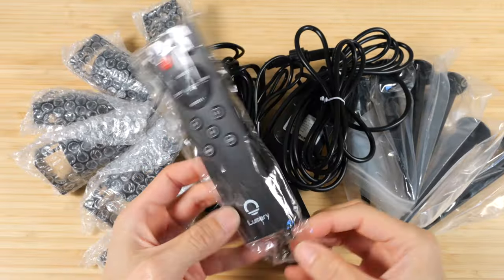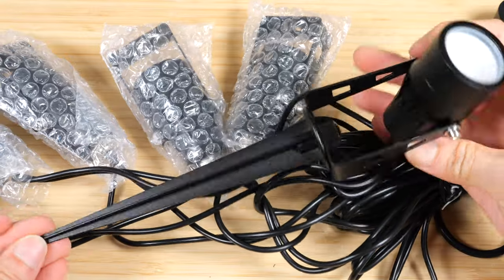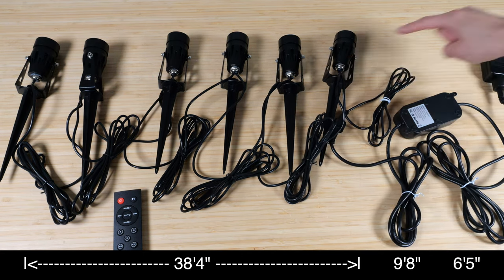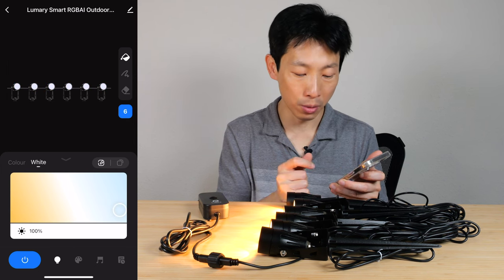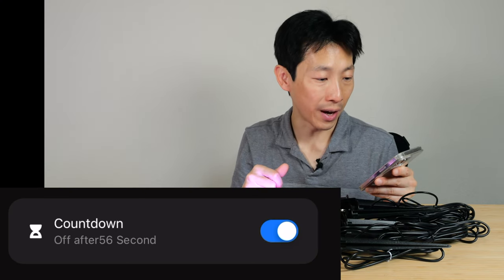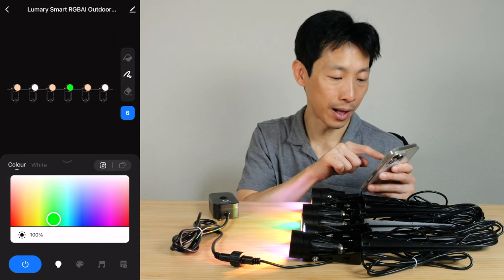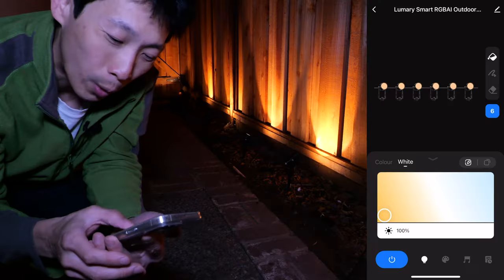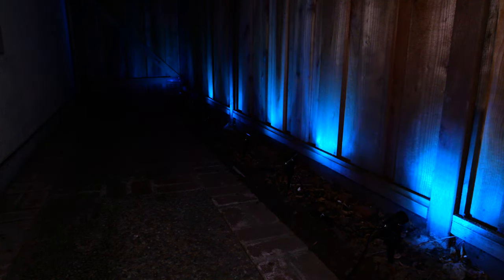Lumary Smart Outdoor Lights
I tested out these outdoor lights and they are very responsive in the reaction time from the app. Each light is 2 watts so it might be a bit dim to use during the day but shows up very well at night. I found them to be very sturdy but you may want to double check the cord length to see if fits your application. For example, if the lights are long enough to reach the power source. Keep in mind, you. likely want to burry the wiring after installation to hide the wires.